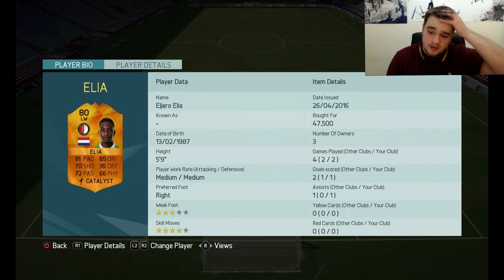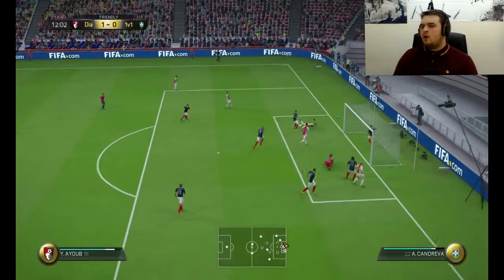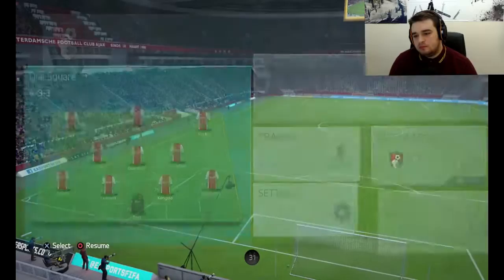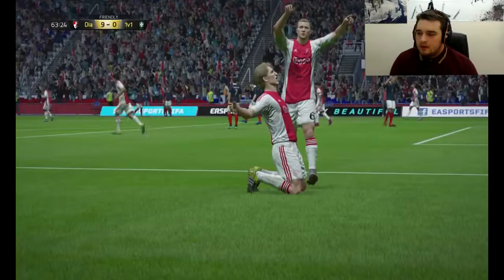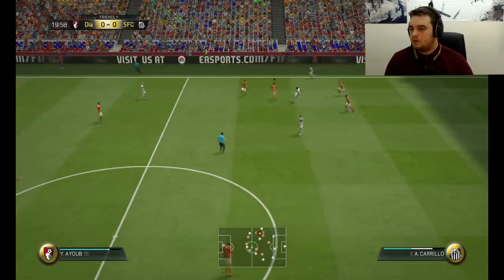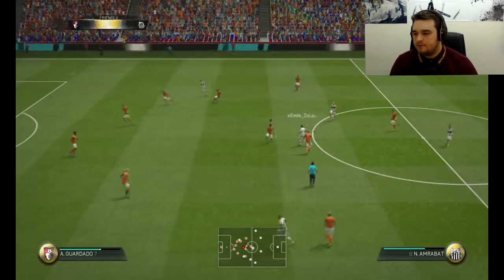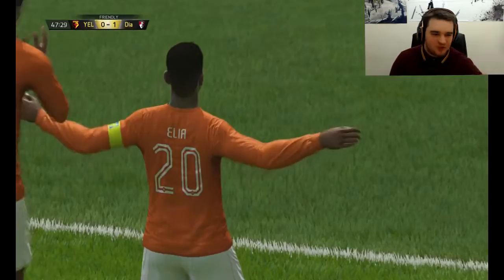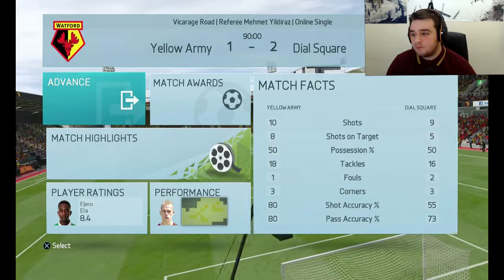MOTM ELJERO ELIA DUTCH CUP WINNER EPISODE! FIFA 16 ULTIMATE TEAM